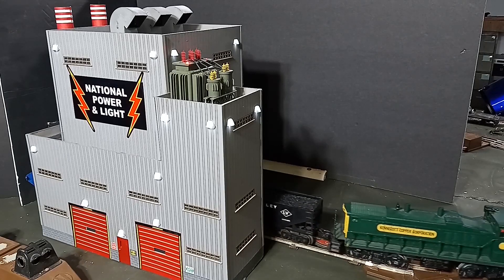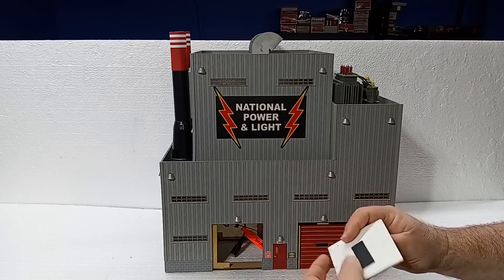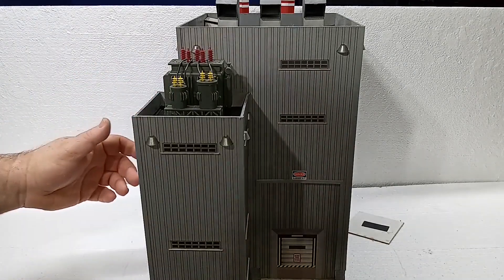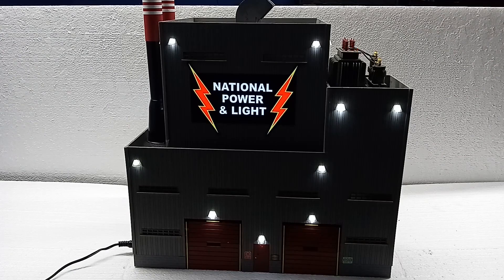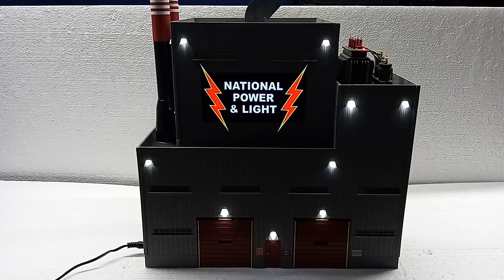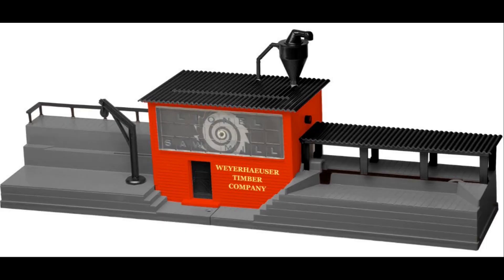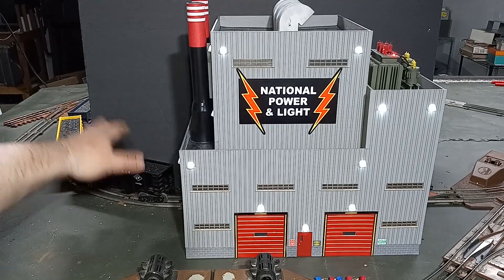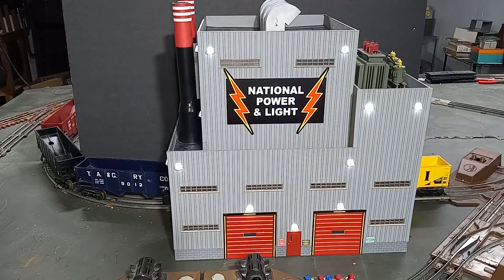Menards O Scale Power Plant: Unboxing, Review (And A Bonus Special Effect!)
Episode 128: Let's take a look at the Menards National Power and Light O scale power plant - from unboxing to layout installation.

Menards Power Plant
Menards Hopper Car

As a bonus, we see a neat method of using a partially-hidden track to create a continuous "loads in - empties out" illusion for the hopper cars visiting the plant.